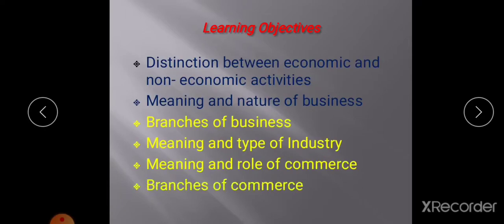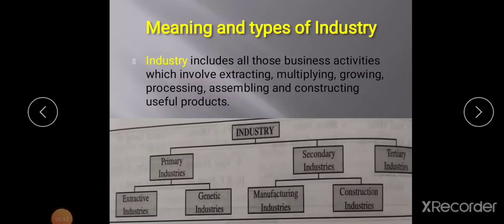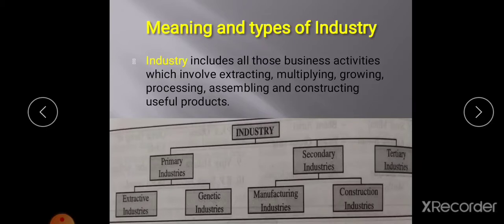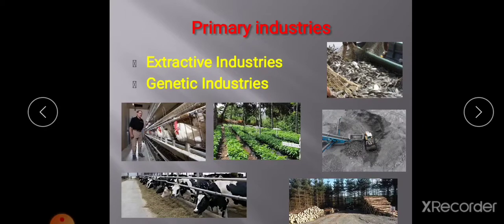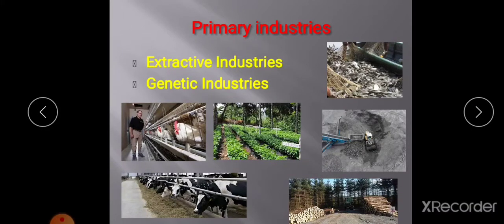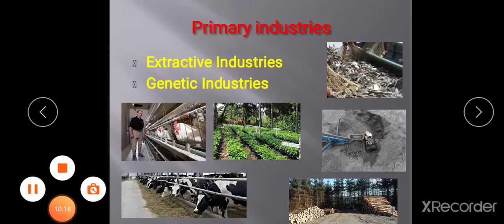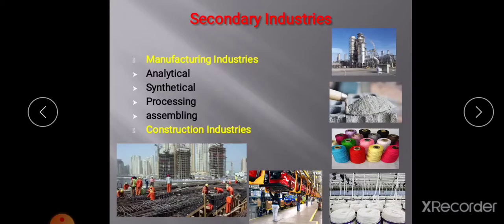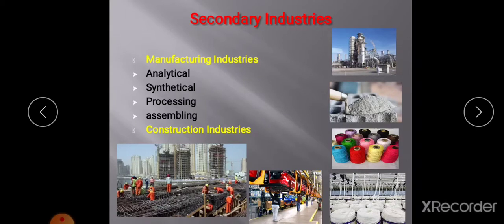class 9 Commercial Applications